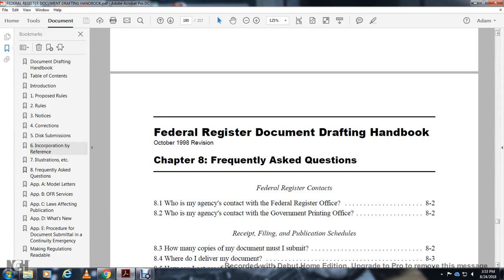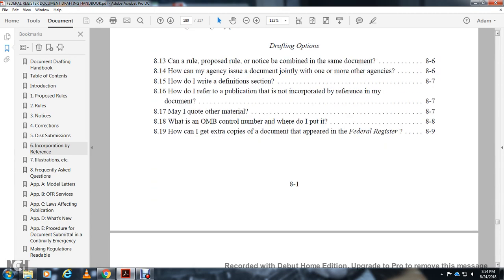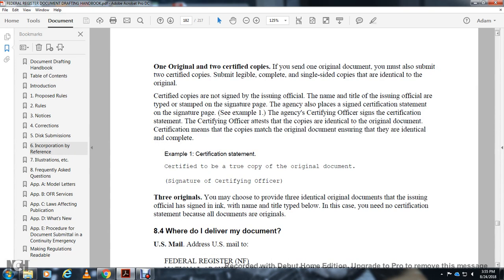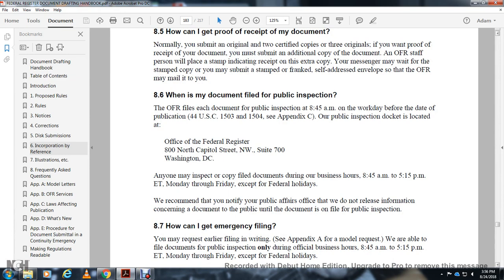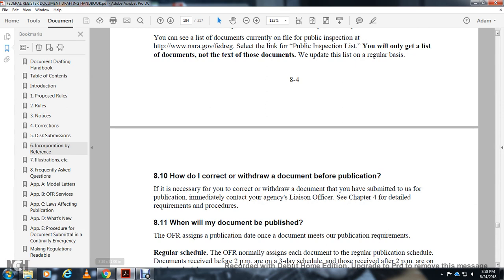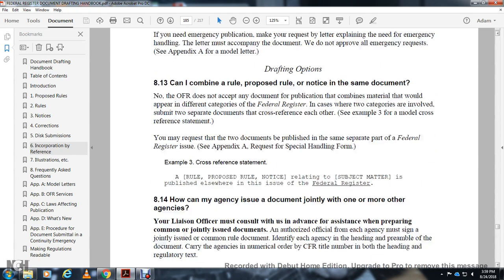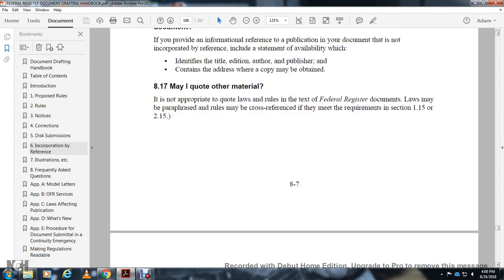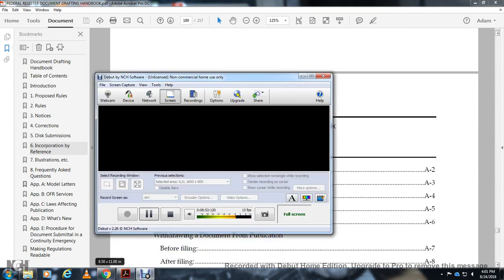FEDERAL REGISTER DOCUMENT DRAFTING HANDBOOK CHAPTER 8